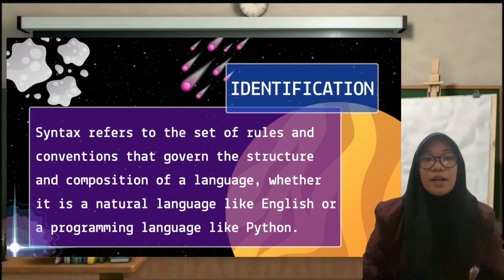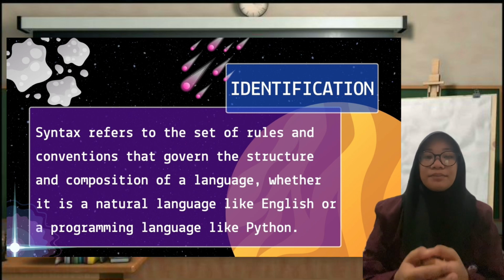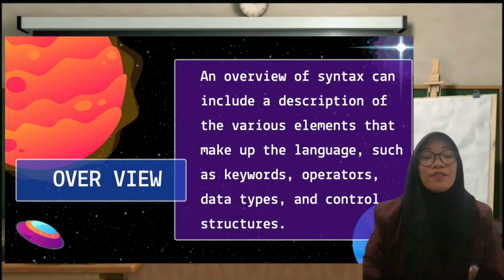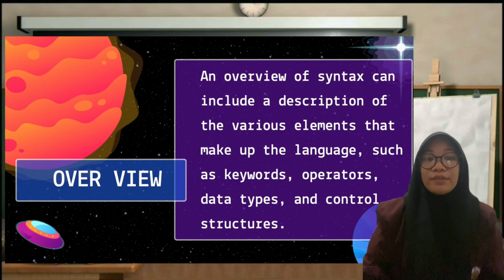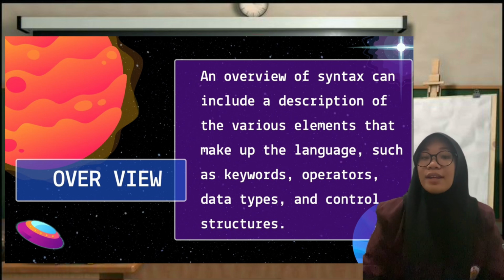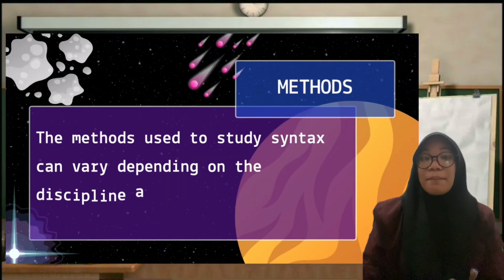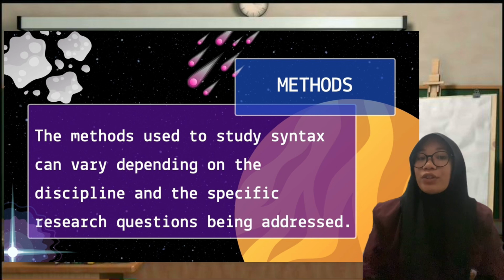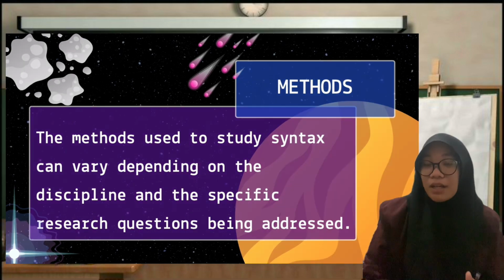Mid_Term_ClassB_NurHamida